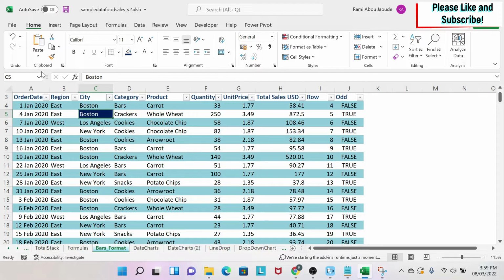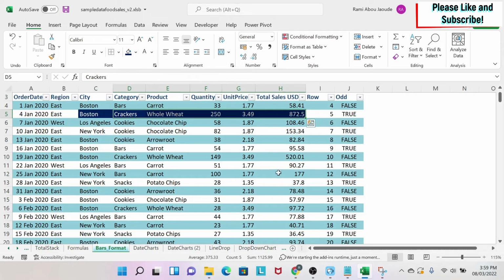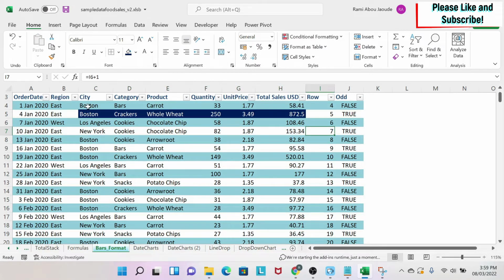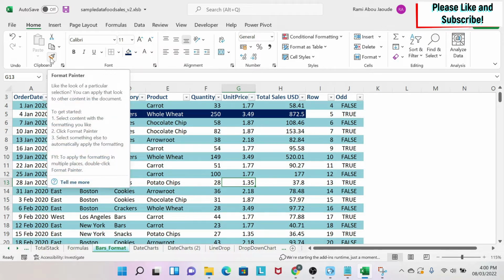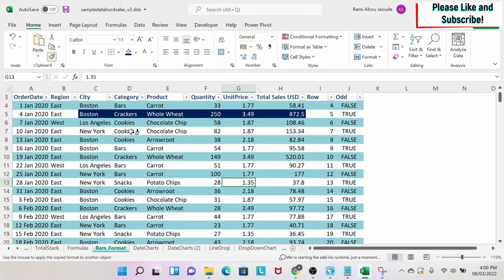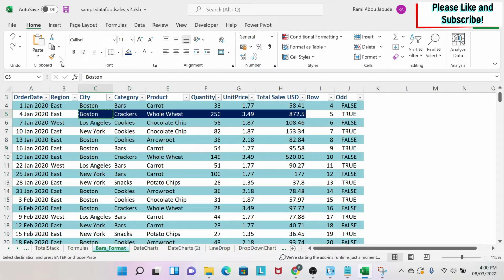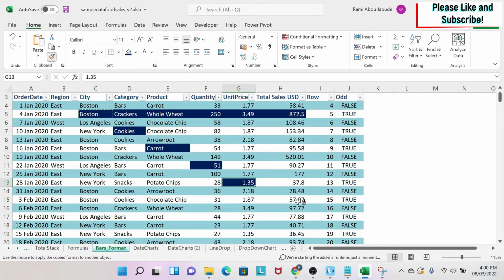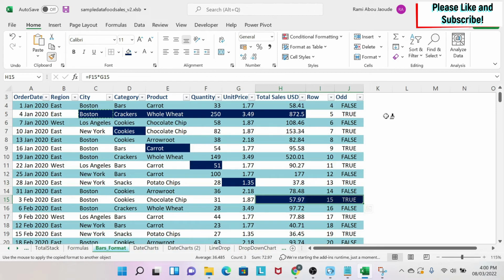029. Cool trick with format painter! Keep it on all the time! 1 min lesson! | EXCEL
The topic of this video is to showcase how to use the format painter and keep it on all the time for fast copy paste of formats!